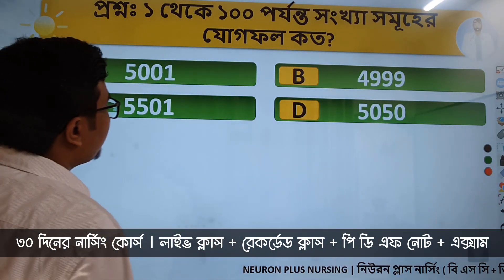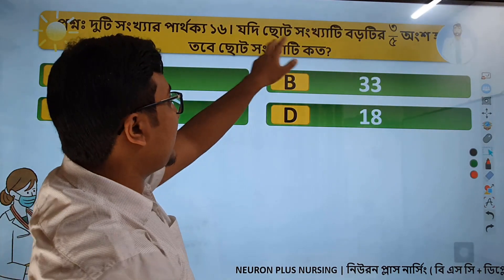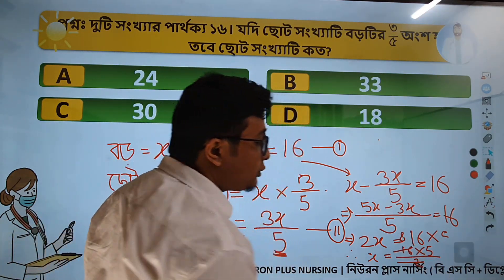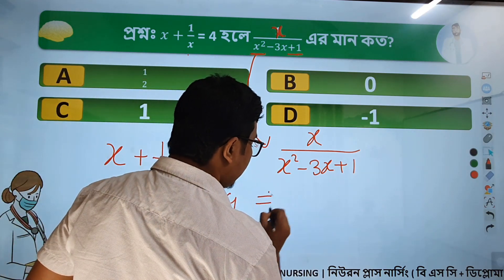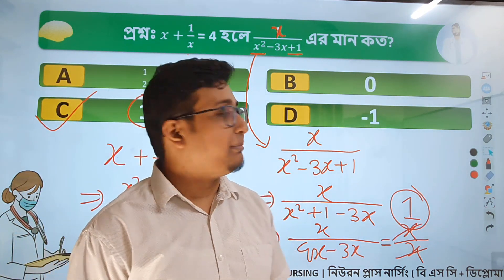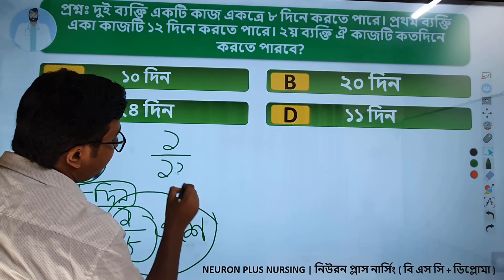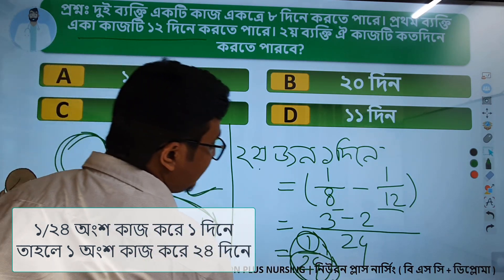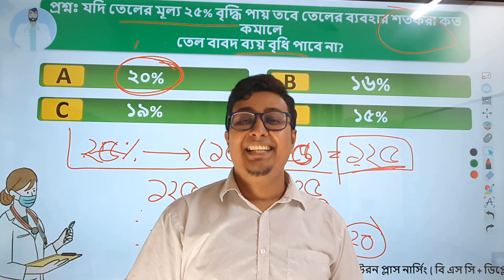নার্সিং ভর্তি পরীক্ষার ম্যাথ যেভাবে সলভ করবে । সাজেশন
⚡️ ভর্তি হতে ফোন করুনঃ 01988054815
বাংলাদেশের সর্ব প্রথম অনলাইন নার্সিং ভর্তি প্রস্তুতির কমপ্লিট কোর্স। ঘরে বসেই মোবাইল থেকে করা যাবে প্রতিটি ক্লাস ও অংশ গ্রহণ করা যাবে কমন উপযোগী মডেল টেস্ট গুলোতে। সরকারি নার্সিং কলেজ গুলোতে চান্স নিশ্চিত করতে প্রয়োজনীয় সকল কিছুই গুছিয়ে দেওয়া হয়েছে এই কমপ্লিট কোর্সে। কোর্সে ভর্তি হলে আর কোন বই বা গাইড কিনতে হবে না। 😍😍
সব কিছুই আমরা গুছিয়ে দিবো তোমার চান্স নিশ্চিত করতে। তুমি ছেলে হও কিংবা মেয়ে, উভয় ই করতে পারবে এই নার্সিং কোর্স। সায়েন্স,আর্টস ও কমার্স যেকোন বিভাগ থেকেই তুমি নার্সিং এর জন্য প্রস্তুতি নিতে পারবে। 💪🏽
💥 Online এ যে যে বিষয়ের উপর লাইভ ক্লাস নেওয়া হবেঃ
-বাংলা
-ইংরেজি
-সাধারণ জ্ঞান
-সাধারণ গণিত
-পদার্থবিজ্ঞান
-রসায়ন
-জীববিজ্ঞান
-সাধারণ বিজ্ঞান ( ডিপ্লোমা )
💥 মূল ক্লাসের বাহিরে স্পেশাল যেসকল ক্লাস নেওয়া হবেঃ
-Short Tricks এর মাধ্যমে অল্প সময়ে গণিতে উত্তর করার টেকনিক ক্লাস।
-সাম্প্রতিক সাধারণ জ্ঞান স্পেশাল ক্লাস ( বাংলাদেশ )
-সাম্প্রতিক সাধারণ জ্ঞান স্পেশাল ক্লাস ( আন্তর্জাতিক )
-ইংলিশ গ্রামার টেকনিক ক্লাস।
-বাংলা ব্যাকরণে স্পেশাল সমাস+কারক ক্লাস।
💥 কোর্সে যা যা থাকছে তোমার জন্যঃ
- প্রতিটি বিষয়ের উপরে 500 প্রশ্নের গুরুত্বপূর্ণ সাজেশন।
-এম সি কিউ পি ডি এফ প্র্যাকটিস শীট।
-দশটি পূর্ণাঙ্গ মডেল টেস্ট।
-মাসিক পরীক্ষা ও সমাধান।
-প্রতি লেকচারের উপরে এক্সাম।
-নার্সিং স্পেশাল দাগানো বই।
-বিগত বছরের প্রশ্নের পিডিএফ সমাধান ও ভিডিও সমাধান।
-ইংরেজি ও গণিত এ দুর্বলদের জন্য স্পেশাল ক্লাস।
💥 কোর্সের ক্লাস শুরু ও শেষ তারিখ:
- HSC রেজাল্ট পরবর্তী ব্যাচ শুরু।
- কোর্সের ক্লাস এক্সাম চলবে নার্সিং ভর্তি পরীক্ষা ২০২৩ এর আগ পর্যন্ত।
- কোর্স ফিঃ ৬০০০/- ( ডিসকাউন্টে সীমিত সময়ের জন্য ৪৫০০/- )
💥  যেভাবে কোর্স পরিচালিত হয়:
 -লাইভ ক্লাসগুলো হবে অনলাইনে Zoom App এ
-এক্সাম গুলো হবে ওয়েবসাইটে।
-প্রতি এক্সামের শেষে সমাধান দেখতে পাবে।
-স্টুডেন্টদের আলোচনার জন্য রয়েছে স্টুডেন্ট ফেসবুক গ্রুপ।
-লাইভ ক্লাসে সরাসরি টিচারকে প্রশ্ন করার সুযোগ রয়েছে।
-কোর্সের সকল আপডেট পাওয়া যায় টেলিগ্রাম গ্রুপ এ ।
-ভর্তি হলে স্টুডেন্টকে টেলিগ্রাম গ্রুপে যুক্ত করে নেওয়া হবে।
-ভর্তিকৃত স্টুডেন্টদের অফিসিয়াল ওয়েবসাইটের এক্সেস দিয়ে দেওয়া হবে।
-সকল ক্লাস সাজানো-গোছানো থাকবে।
-যেকোনো সমস্যায়  প্লাসে হেল্পলাইনে যোগাযোগ করতে পারবে।
-নিয়মিত হোমওয়ার্ক দেওয়া হবে যা তোমার প্রস্তুতিকে করবে শতভাগ।
💥Exclusive যেসব PDF তোমাকে দেওয়া হবেঃ
-PDF Sheet: বিগত বছরের প্রশ্ন ব্যাংক ব্যাখ্যা সহ পিডিএফ ।
-PDF Sheet: নার্সিং স্পেশাল ম্যাথ প্র্যাকটিস শীট।
-PDF Sheet: বাংলা ব্যাকরণ ফুল পিডিএফ বই।
-PDF Sheet: ইংলিশ গ্রামার পিডিএফ বুক।
-PDF Sheet: মাসিক কারেন্ট অ্যাফেয়ার্স এর সামারি ।
-PDF Sheet: পদার্থবিজ্ঞান ও রসায়ন এর গাণিতিক অংশের শর্ট ট্রিক্স।
-PDF Sheet: মাত্র 30 সেকেন্ডে ম্যাথের উত্তর মেলানোর টেকনিক শীট।
-PDF Sheet: ইংলিশ ভোকাবুলারি মনে রাখার সুপার টেকনিক শীট।
-PDF Sheet: 2000 গুরুত্বপূর্ণ এমসিকিউ প্রশ্নের পিডিএফ নোট।
-PDF Sheet:সাধারণ জ্ঞানের আন্তর্জাতিক অংশের পিডিএফ নোট।
-PDF Sheet: সাধারণ জ্ঞানের বাংলাদেশ অংশের শর্ট ট্রিক্স নোট।
-PDF Sheet: বিগত বছরের বিসিএস এর প্রশ্নের সমাধান ও পিডিএফ নোটস।
💥 পিডিএফ নোটগুলো তুমি ডাউনলোড করতে পারবে এমনকি তুমি এই পিডিএফ নোটগুলো প্রিন্ট করে নিতে পারবে যদি তুমি চাও।
নার্সিং কোর্সে তুমি এমন অনেক কিছুই পাবে যা আর তুমি বাংলাদেশের কোথাও পাবে না।
সুতরাং আর দেরি না করে ভর্তি হয়ে যাও নিউরন প্লাস এর সবচেয়ে জনপ্রিয় এই নার্সিং কোর্সে।